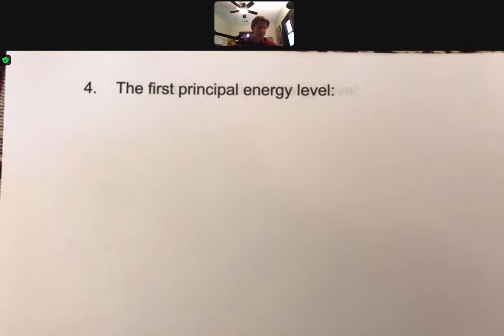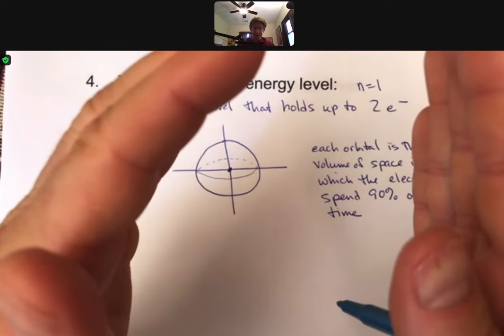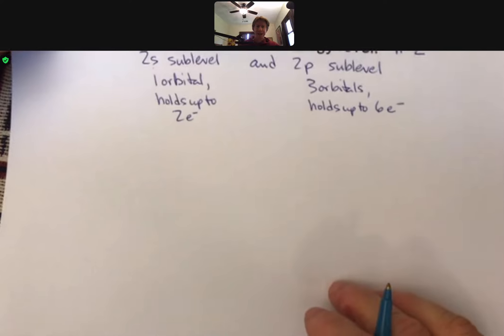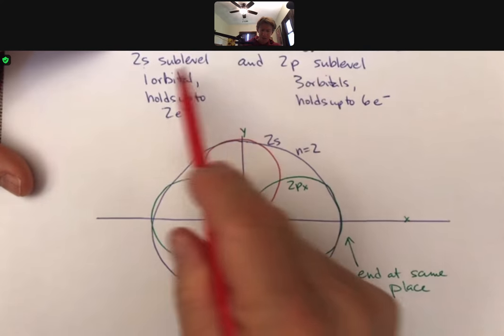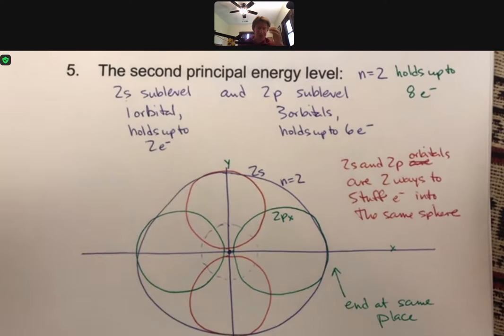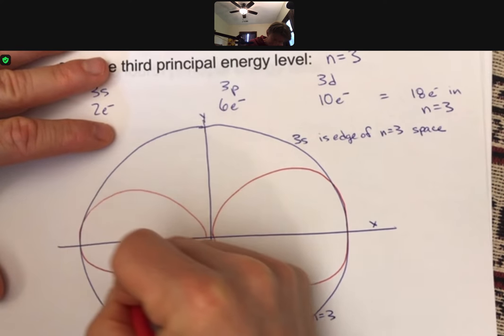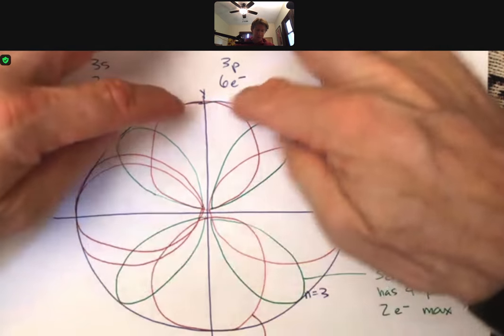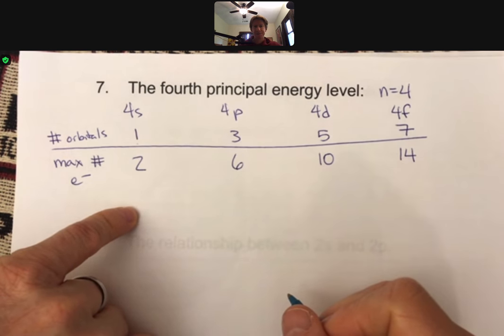300 LO 9 P23 26 Principal Energy Levels